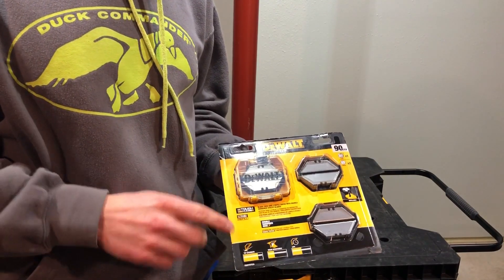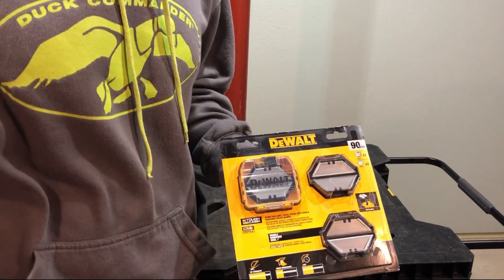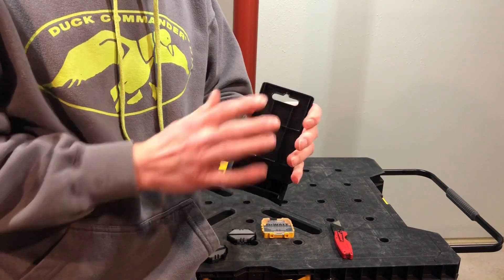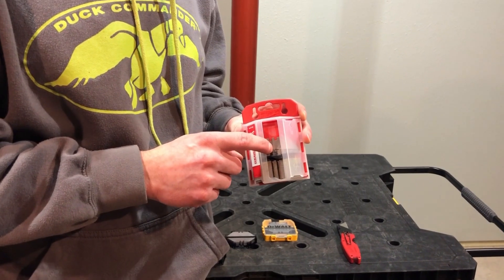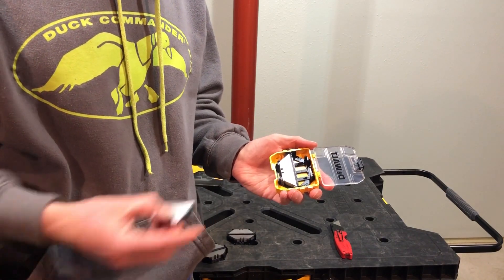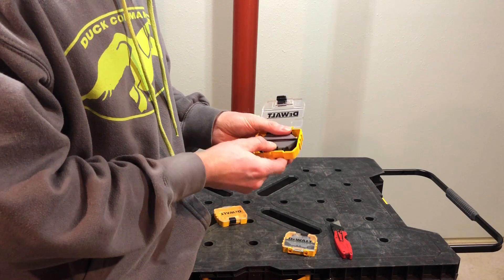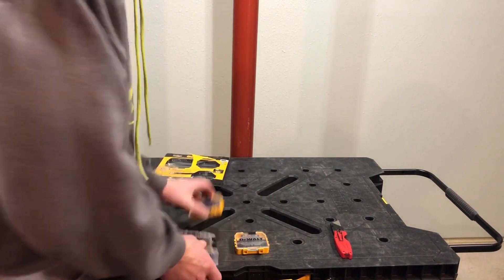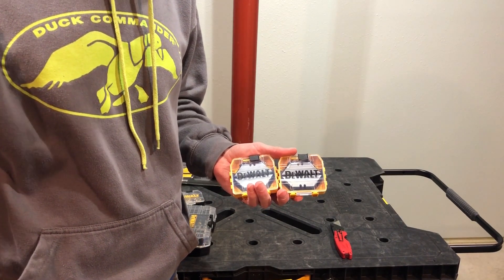DEWALT Made the Best Utility Knife Blade Cases!!! FINALLY!!!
In this video I show you a utility knife blade case that goes with one of the largest module tool storage systems on the market today. In my opinion of course.